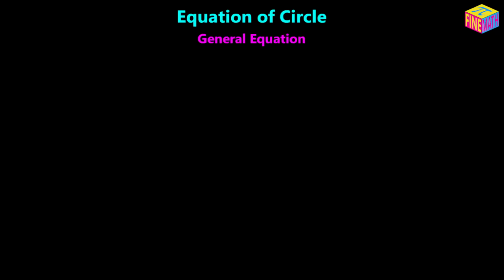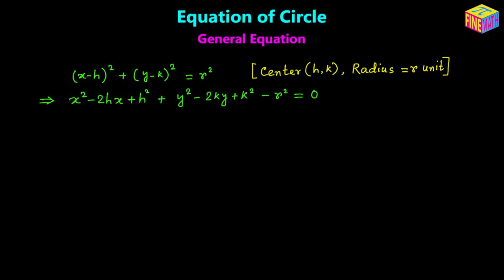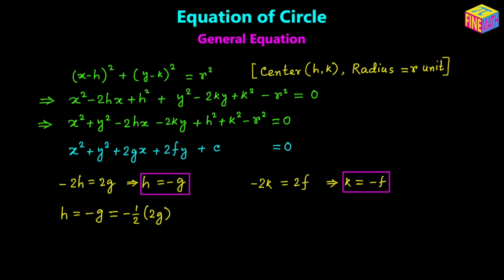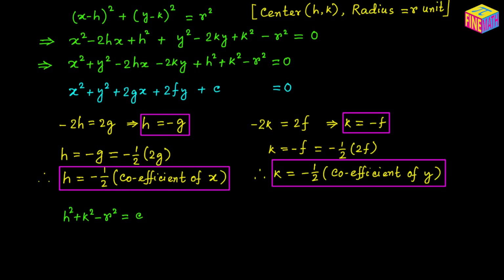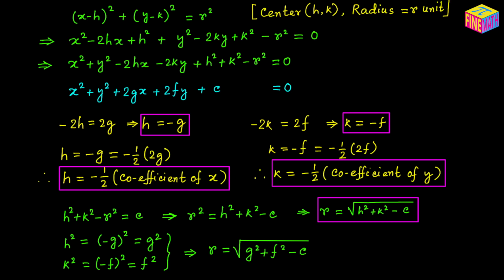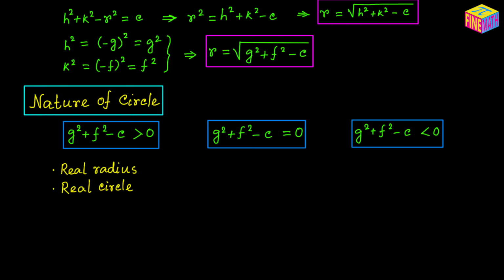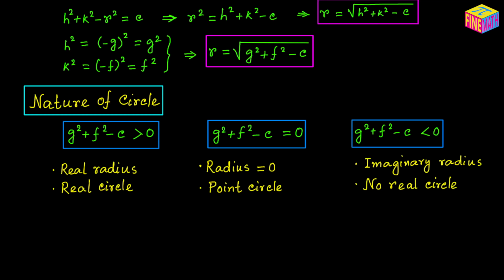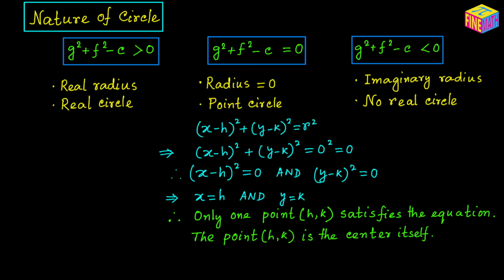General Equation of Circle & Nature Of Circle | JEE | CBSE | ISC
In this video I have explained in details how the General Equation of Circle looks like and how to determine the coordinates of its center and the length of its radius. Also, I have explained in details how to determine the nature / type of the circle based on the radius formula. I will solve a few interesting examples in the next video.